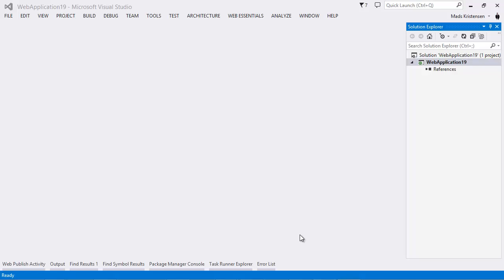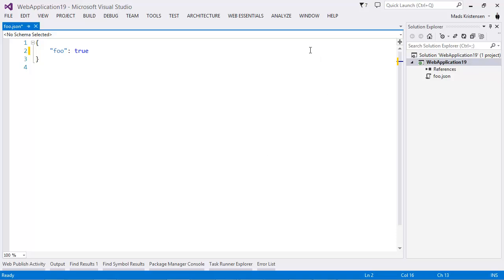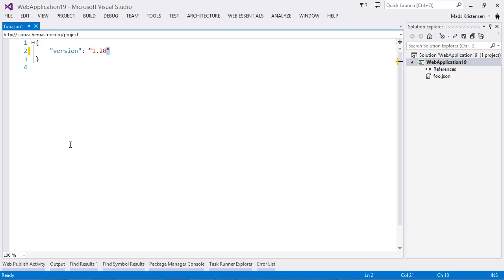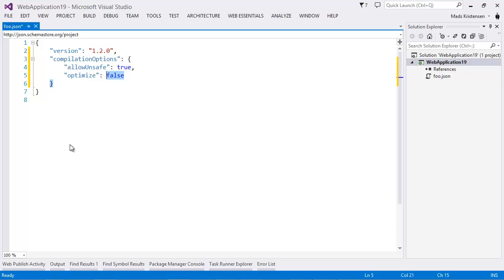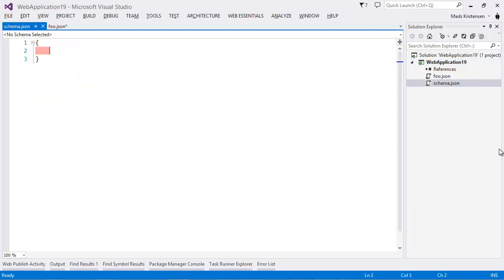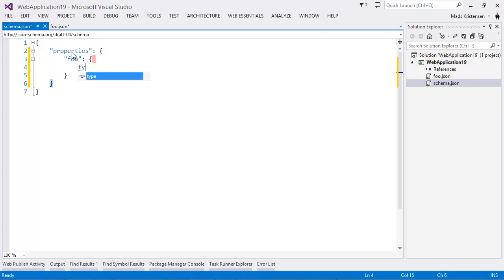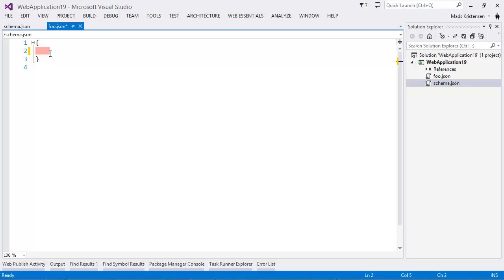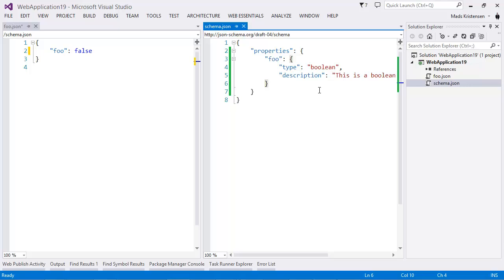JSON Schema introduction in Visual Studio